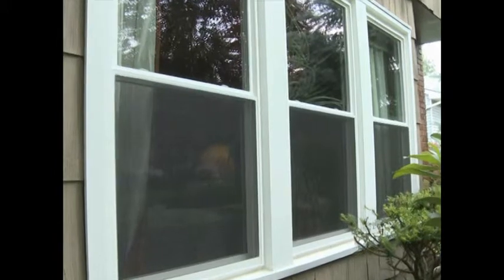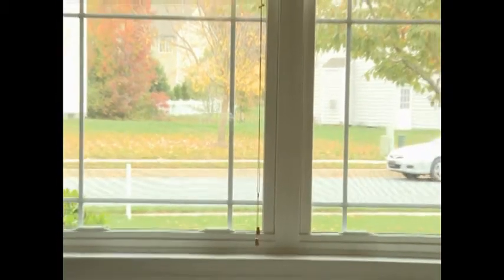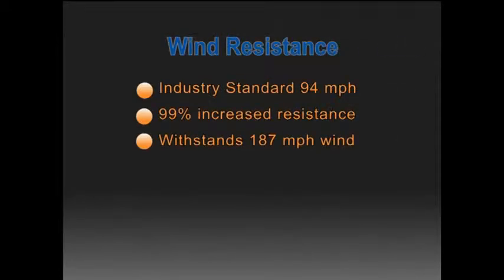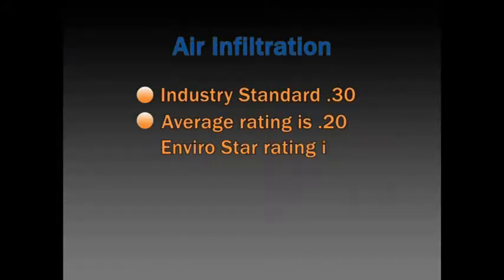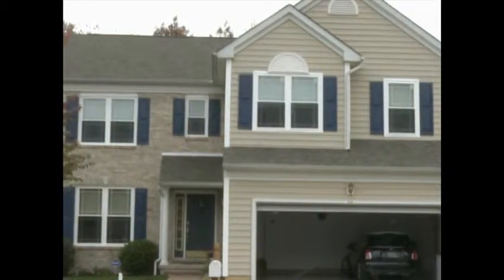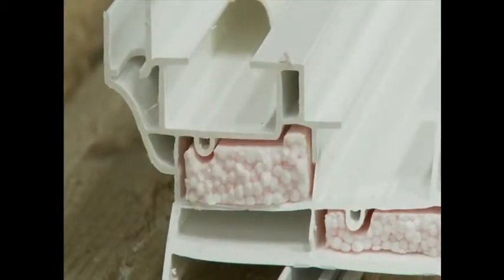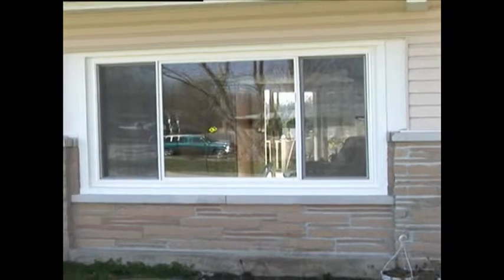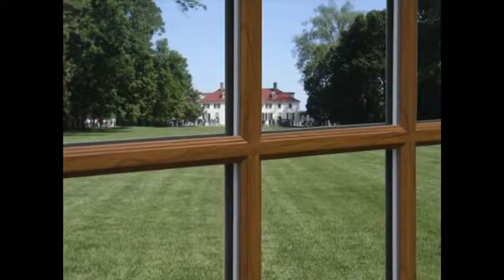Enviro Star is our high-end Replacement Window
Markey Home Improvement in Manville, NJ features Enviro Star is our high-end replacement windows. The Enviro-Star combines superb craftsmanship with an old world look and feel. This Series offers a myriad of glass and structural options to seamlessly blend with any décor while providing the utmost in energy efficiency. Since all OKNA products are custom-made, you can be sure of a perfect fit every time.